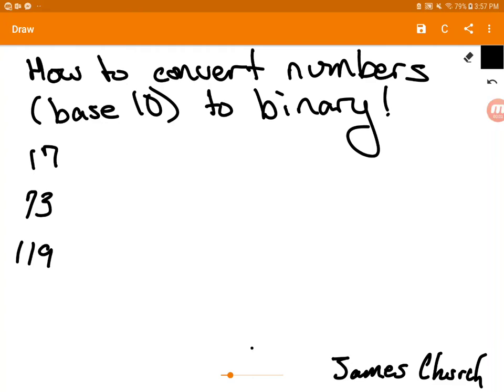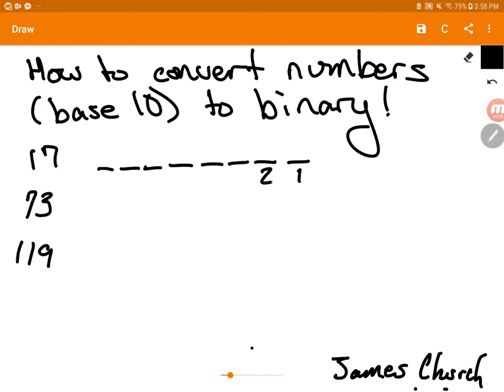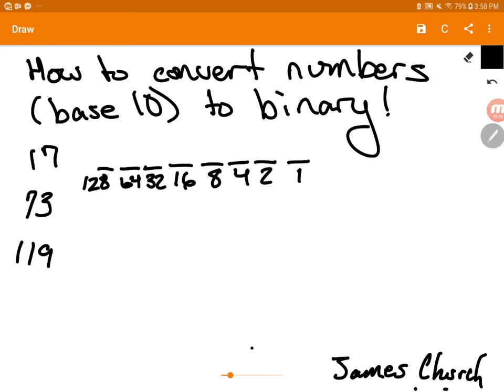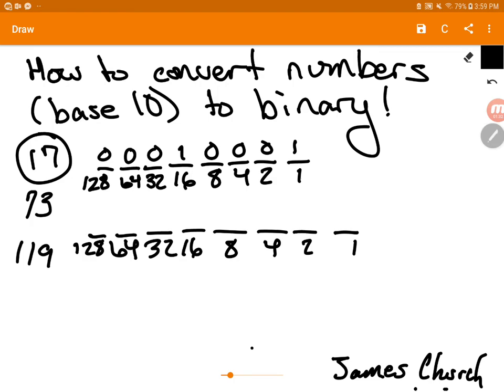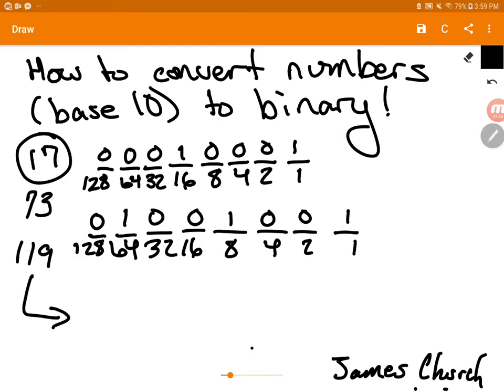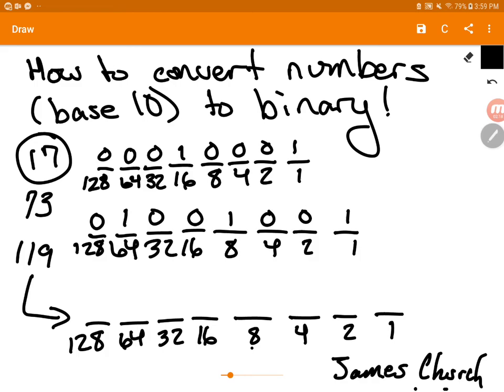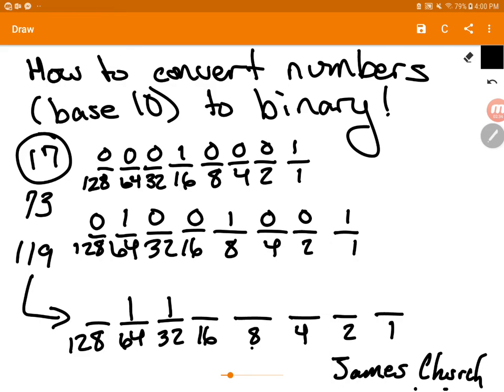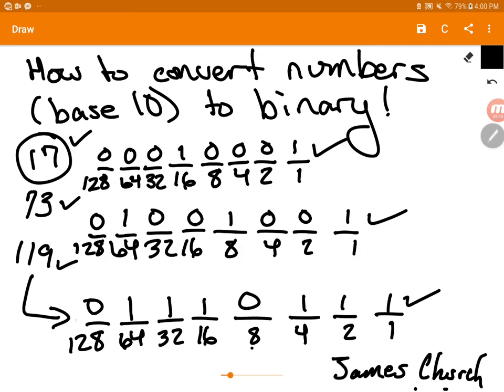Converting positive integers (base 10) into binary code.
This is a crash course in converting numbers in base 10 into binary code. It's short and runs through 3 examples quickly. It's the method that I use to teach my computer architecture students.